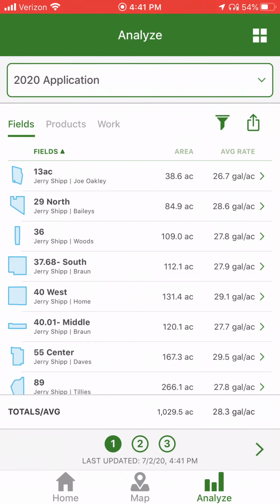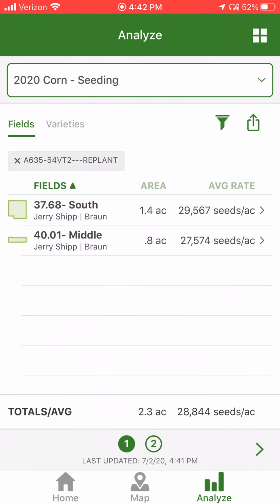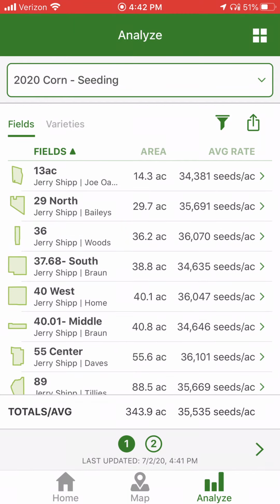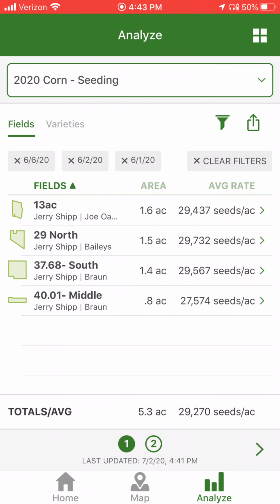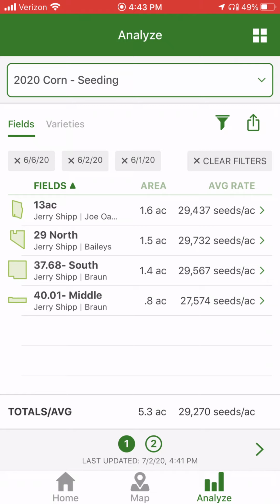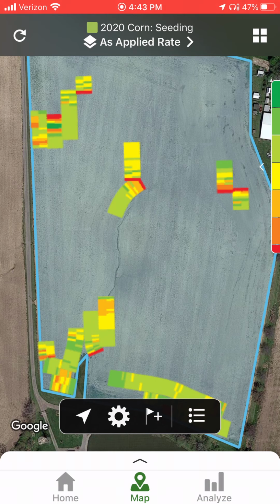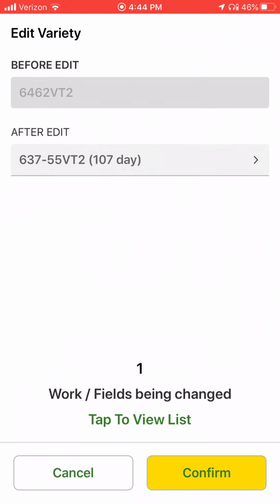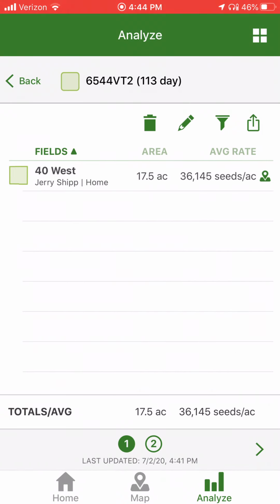Viewing Replant Information | Operations Center Tutorials | Mobile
Join Kurtis as he demonstrates how to view totals for replant, which is valuable information found in the analyze tab.